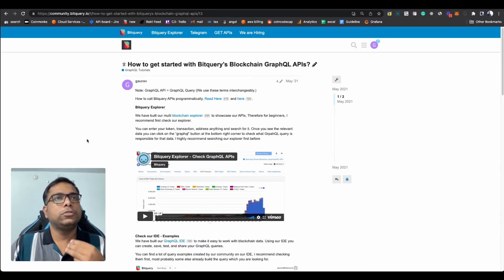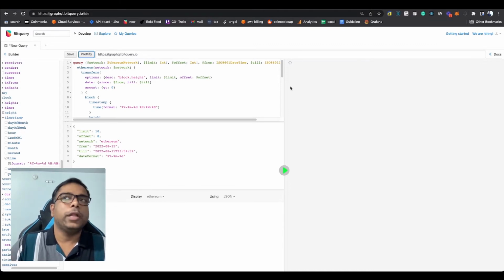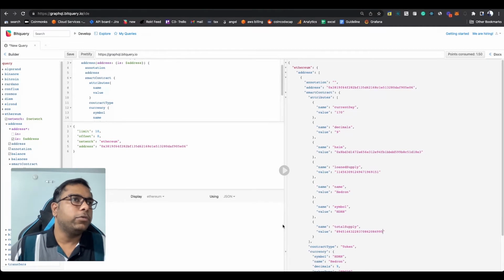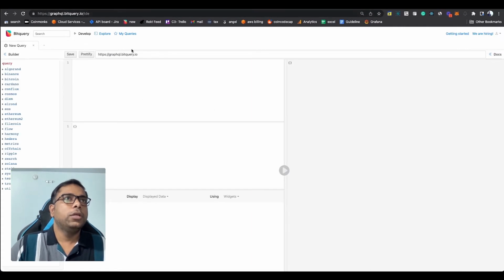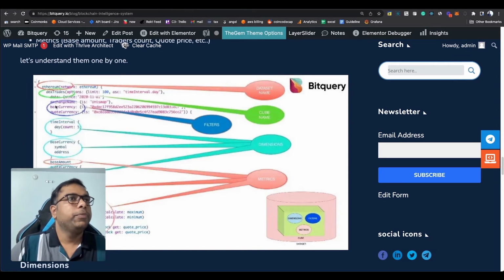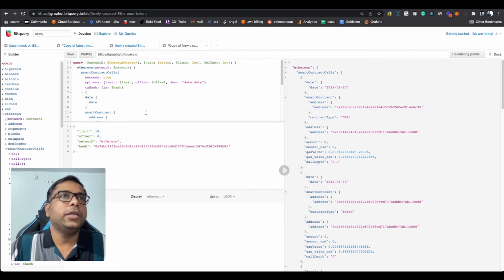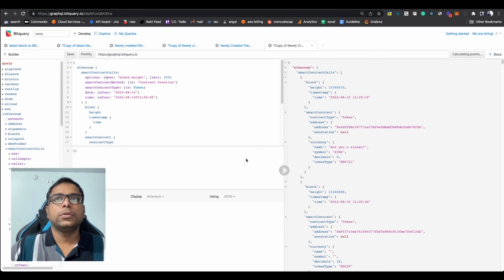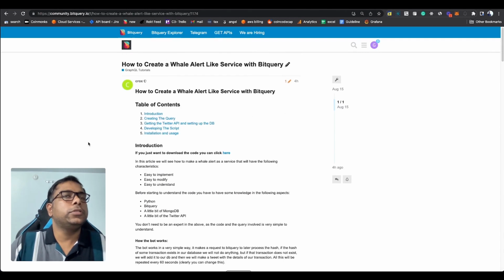How to get started with Bitquery APIs?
Useful Links